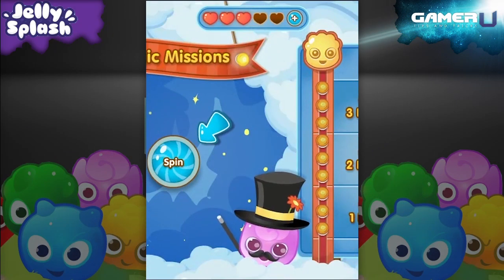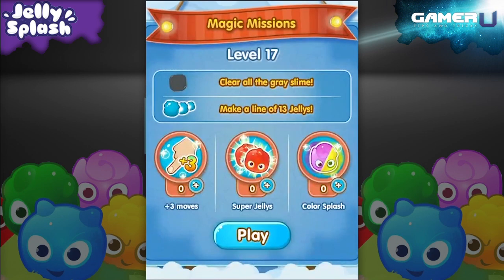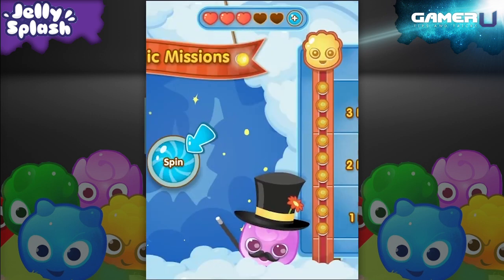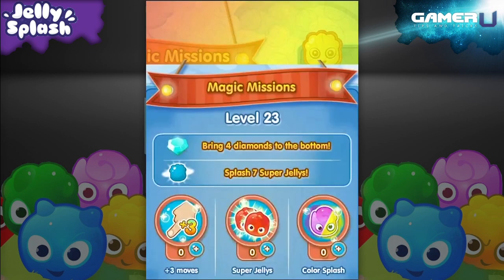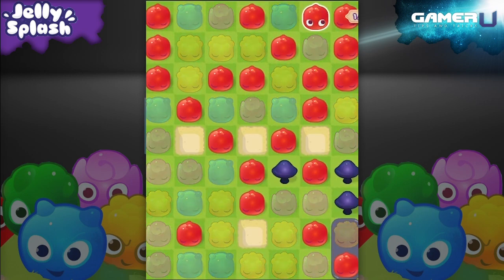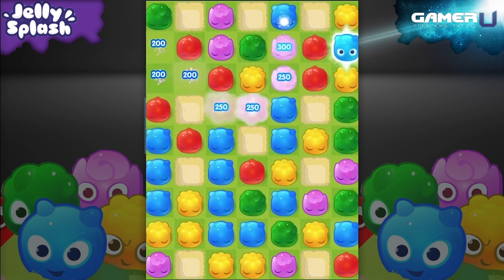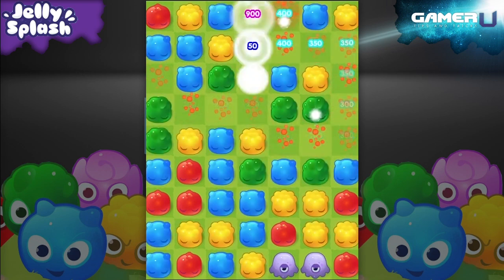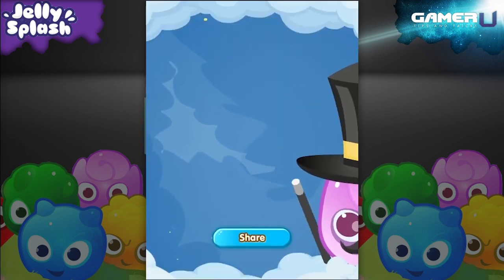Jelly Splash - Magic Missions (With Commentary)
Want to learn more Jelly Splash tips and tricks? Come check out and watch all our tips videos!

Hello and Welcome to GamerU, your Home for the Best Tips & Tricks.

In this Video we'll be covering Magic Missions. These are Special Levels with Specific Challenges that give you coins when you win. To play one, just tap on the Magician's Hat in the Lower Left corner of the World Map, and then you will spin a Roulette that select 3 random levels, adding an additional requirement. so, you must clear the Level by accomplishing its original objective, plus meeting the Magic Challenge. These requirement can be splashing a certain number of jellies, using several Super Jellies, or making a big match, such as a 14 Splash.

At the start of a Magic Mission, you should try to beat the challenge first. If it's making a big match, avoid splashing jellies of one color until you have enough to connect and match. If the challenge is to use many Super Jellies, focus on making 7 matches, and stop there, there's no use in making a match of 10 when you could use 3 of those jellies to create another Super Boost. And when the Mission is to clear hundreds of jellies, go for a High Score, create the biggest matches you can, do not waste any turns. By beating a Magic Mission, you will get Golden Coins you can use to buy boosts in normal levels.

That's all for today, but keep coming back for more video guides on Jelly Splash.